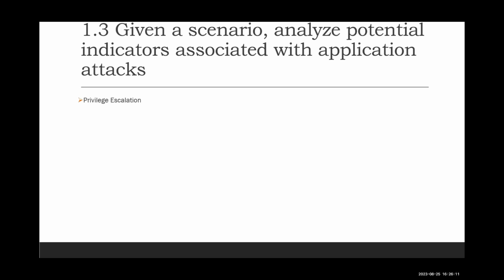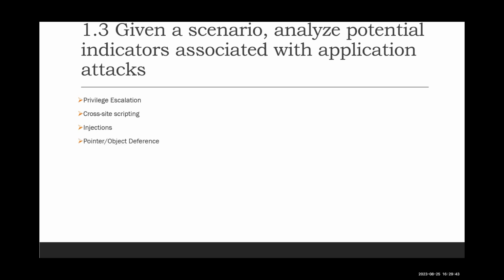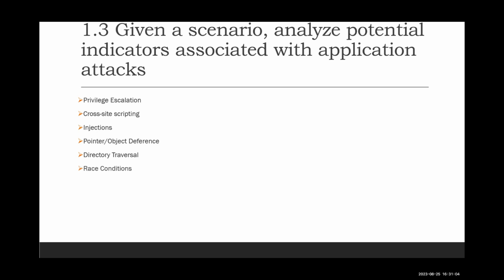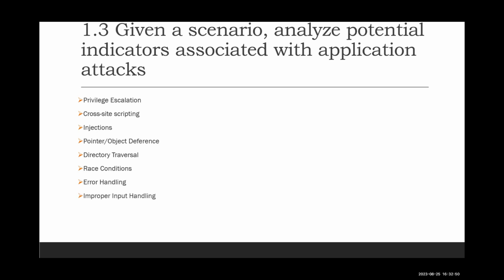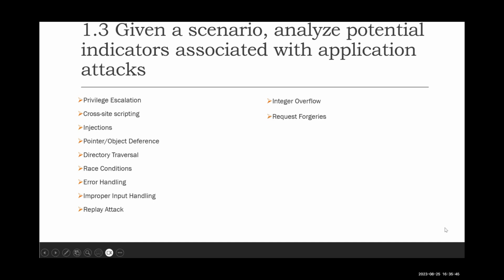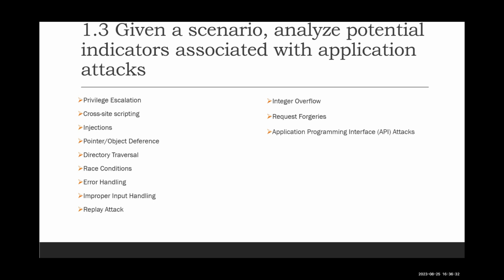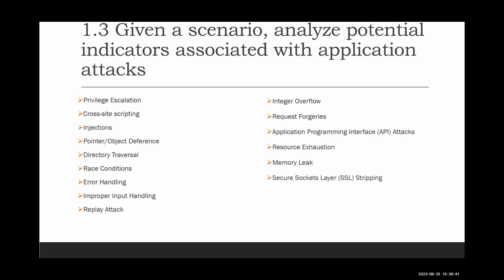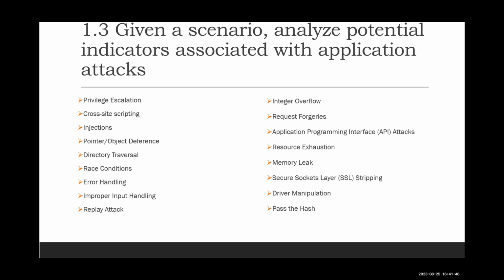Security Plus 1.3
Module 1.3 of the Security Plus Exam